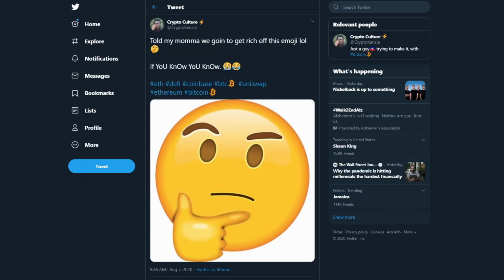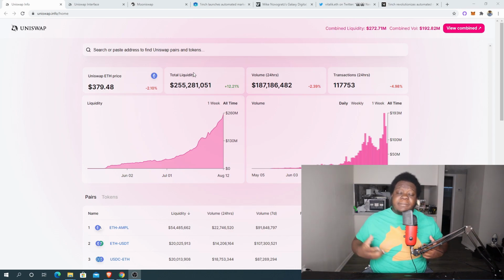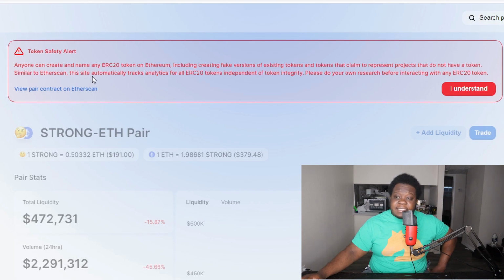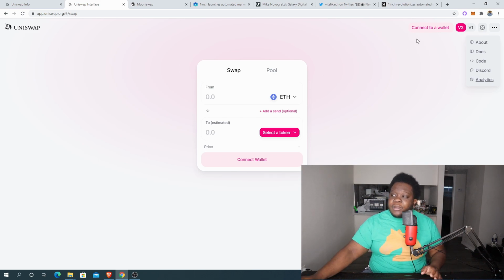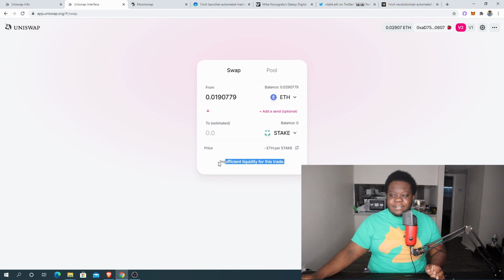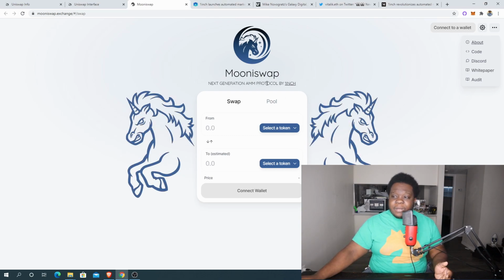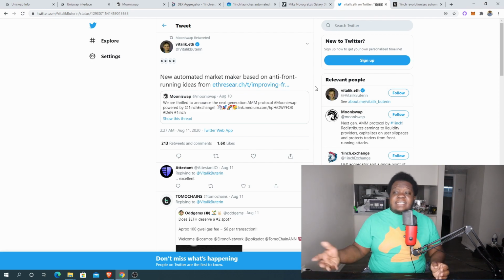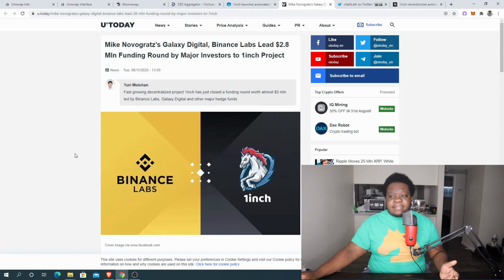How to Buy Low Cap Altcoins! Uniswap Vs Mooniswap (DeFi Tutorial)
Today we are taking a look at Crazy that's taking the crypto space by storm.

Join Me On LightNight and earn BTC!

Wanna Set up your Crypto Wallet?
🔑Get a Coinbase account! - Sign up!